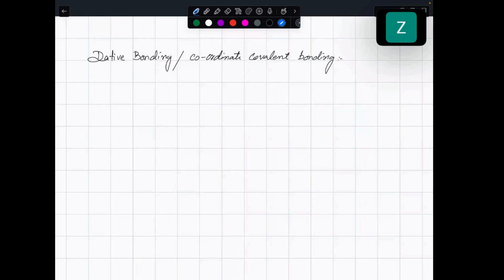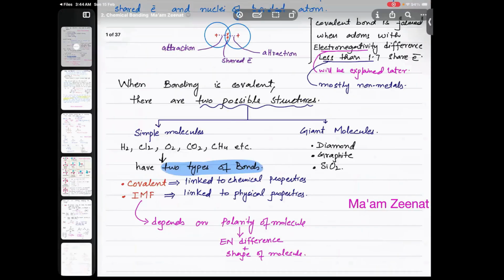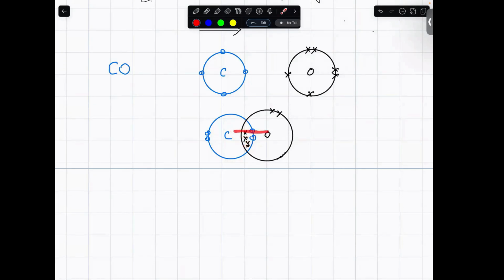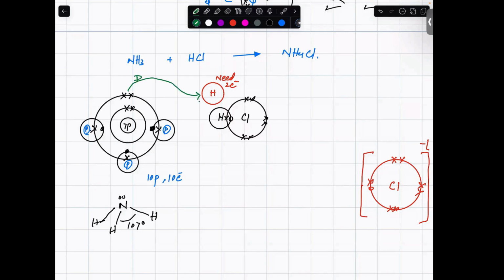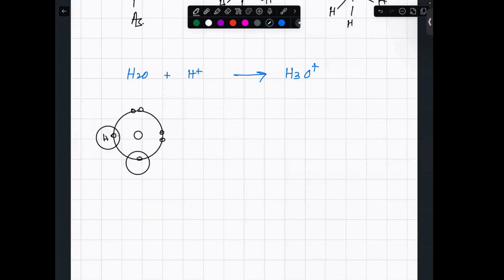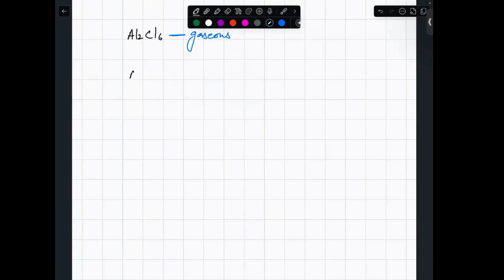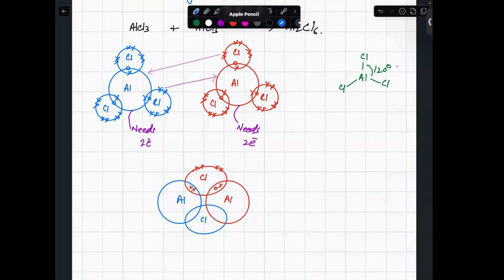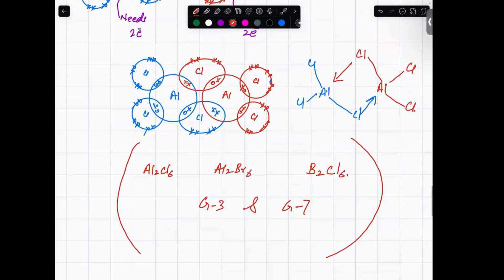3rd lecture of Chem. Bonding Dative Bond | AS Chemistry | Chemistry by Zeenat